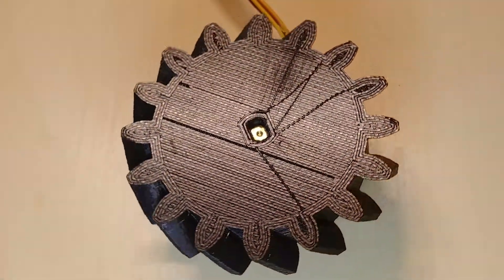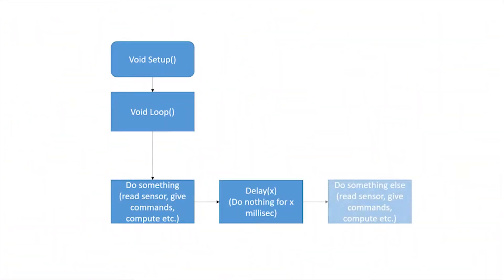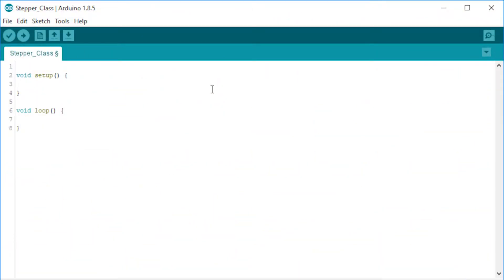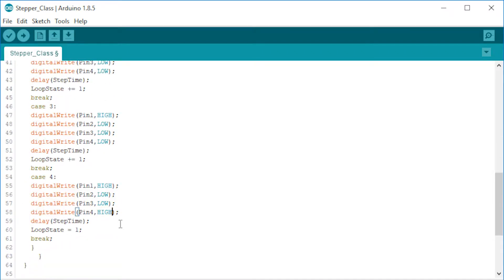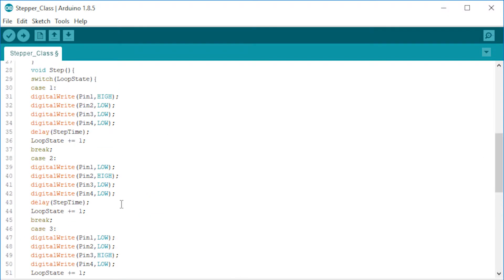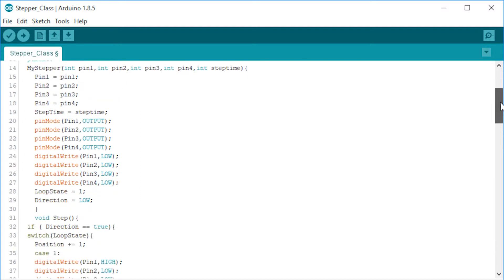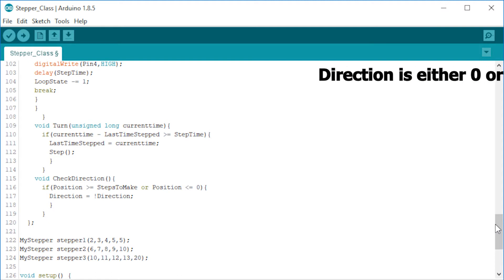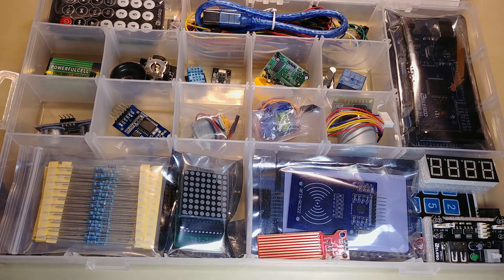How to Make a Class For a Stepper Motor [Arduino Basic Tutorial 8]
In this tutorial I'm going to show you how to make a class for a stepper motor with arduino. The motor i will use is the 28BYJ-48 stepper motor with the ULN2003 driver. I'm going to show you how to organize the stepper motor's functions and data into a class. At the end of this tutorial the motor will be able to turn back and forth after a certain amount of steps. Also you can see a small footage of the acceleration function implemented.

This tutorial series will be about the basics of Arduino, using sensors, motors, programming, electronics and some more advanced concepts, and projects.

The kits I use in this series:
Kit with an Arduino Mega:

Extra parts you will need for the radar:
HC-SR04 (Ultrasonic Distance Sensor) (Germany)
...and access to a 3D printer.